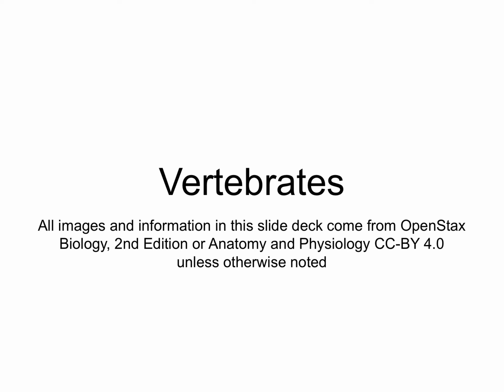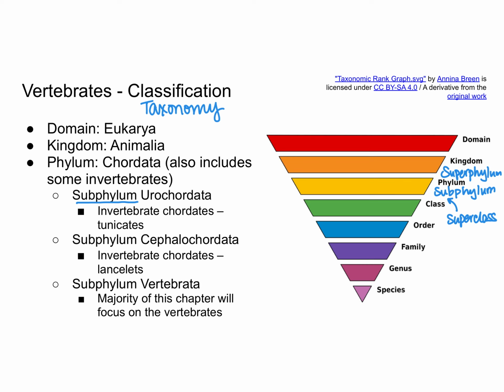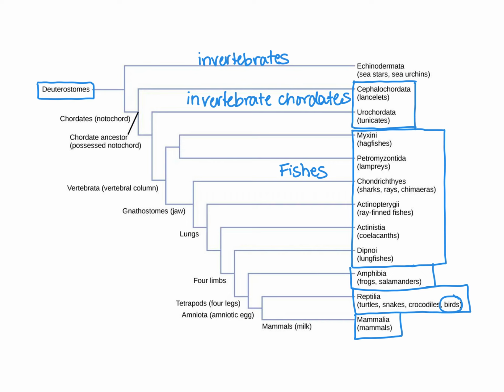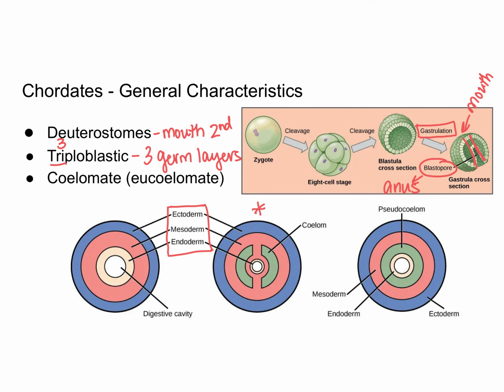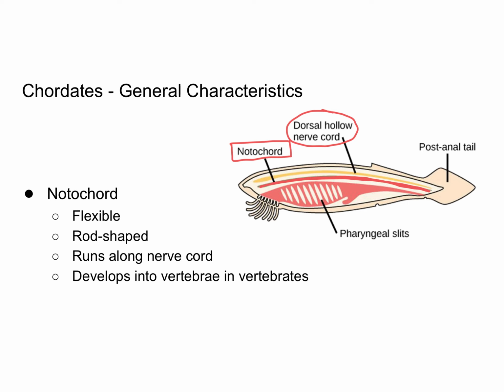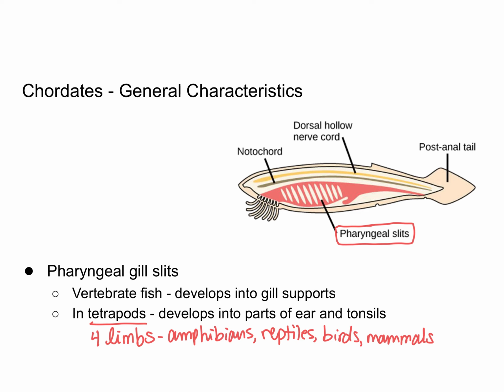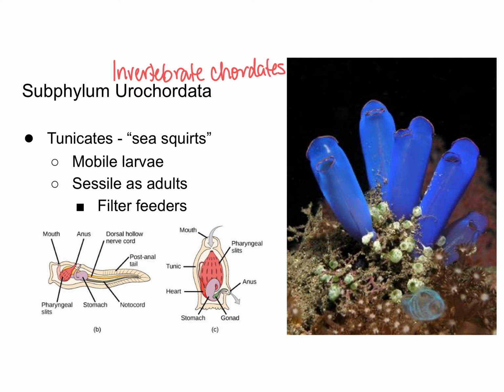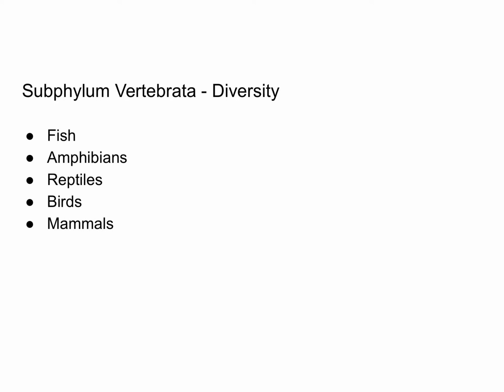Vertebrates - Introduction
00:00 Slide 1
00:07 Slide 2
02:51 Slide 3
05:55 Slide 4
08:14 Slide 5
08:54 Slide 6
09:55 Slide 7
10:46 Slide 8
11:56 Slide 9
13:13 Slide 10
14:16 Slide 11
15:04 Slide 12
16:13 Slide 13